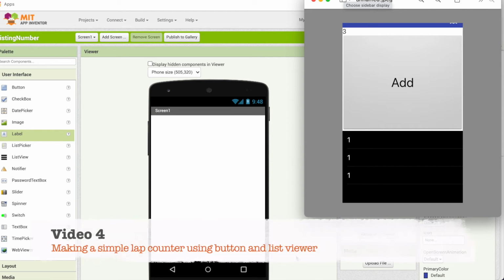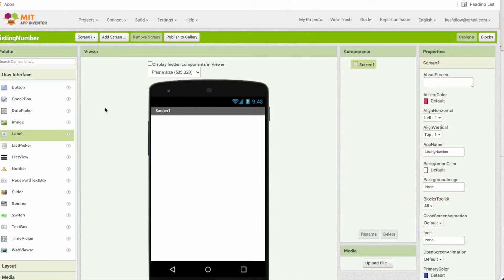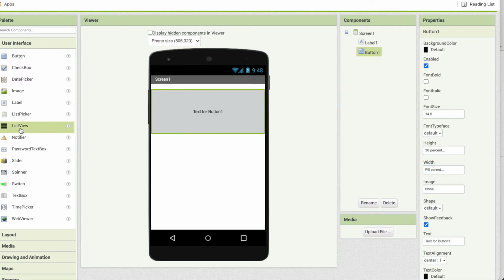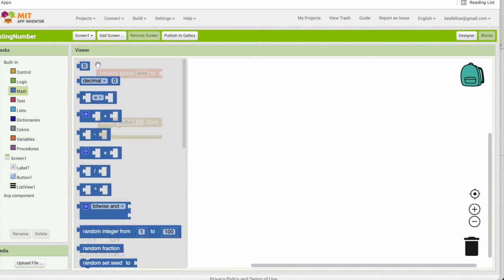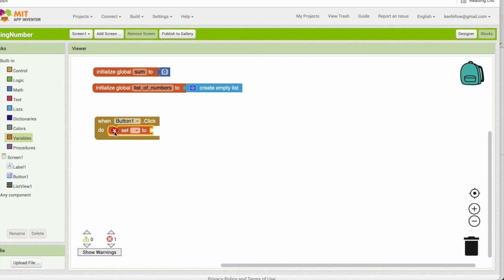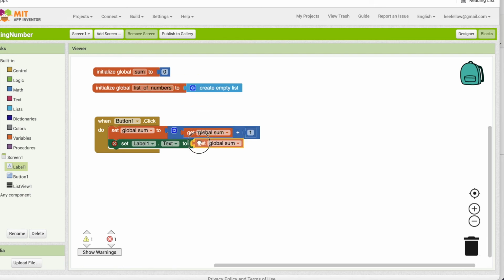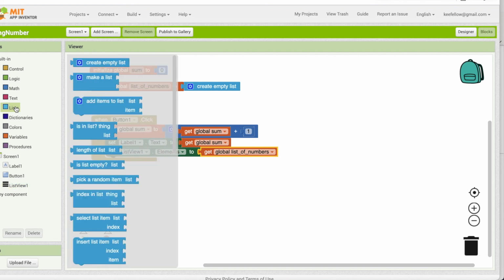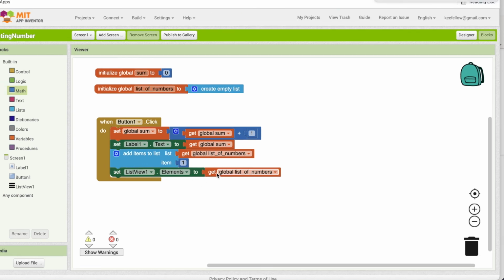Video 4: Making a simple lap counter using button and list viewer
In this video, you will learn  to make a simple lap counter using button and list viewer.